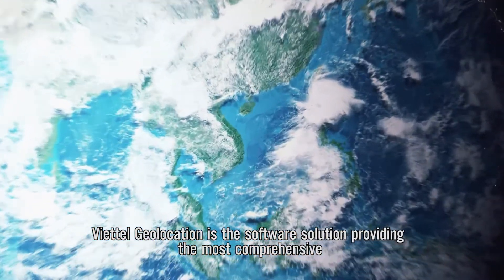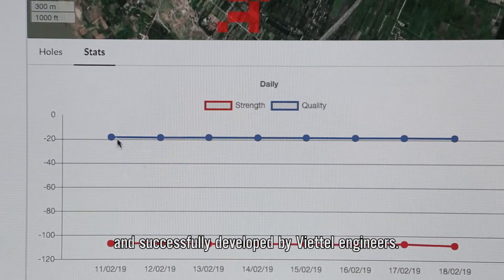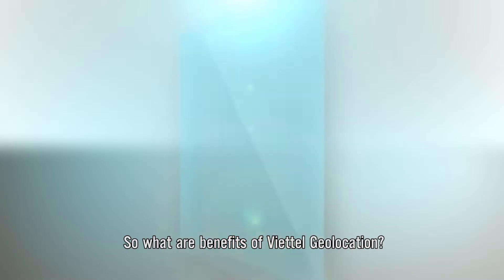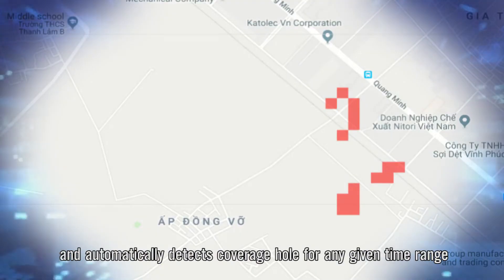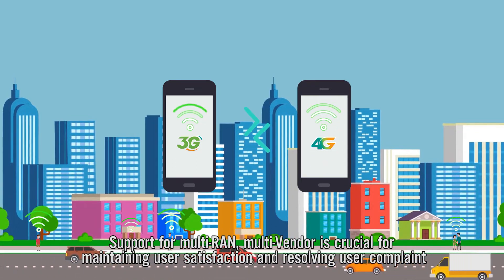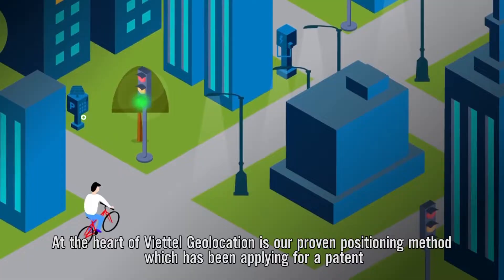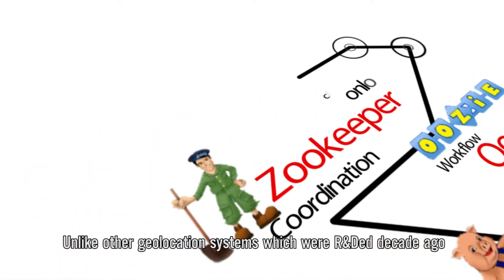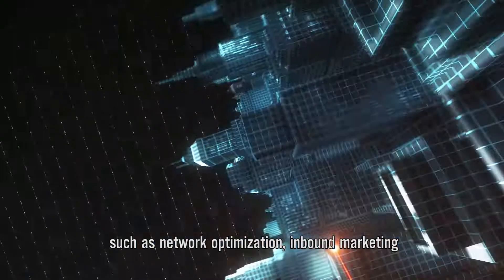(Viettel Group) - Viettel Geolocation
Đến với MWC 2019, Viettel mang tới những sản phẩm công nghệ số được nghiên cứu và sản xuất bởi chính Viettel. Các nhóm sản phẩm năm nay Viettel giới thiệu tới bạn bè quốc tế là những nhóm sản phẩm, giải pháp nền tảng kiến tạo nên một xã hội số.

- Nhóm giải pháp nhà mạng thông minh: Hệ thống mạng lõi chuyển mạch gói Evoled Packet Core (Evoled Packet Core System - EPC), Hệ thống tính cước thời gian thực (Online Charging System - OCS, Hệ thống quản lý chiến dịch (Campaign Management System), Viettel Geolocation
- Nhóm Giải pháp đô thị thông minh: Trung tâm điều hành thông minh (Intelligent Operating Center), Bãi đỗ xe thông minh (Smart Car Parking)
- Nhóm thiết bị đầu cuối thông minh trong lĩnh vực hàng hải: Máy thông tin tàu cá, Thiết bị nhận dạng tự động tàu AIS, Thiết bị Giám sát hành trình tàu S-Tracking, Thiết bị báo hiệu cứu nạn cá nhân VPLB.
 - Nhóm giải pháp an ninh mạng: Giải pháp giám sát và phản ứng trên không gian mạng của Viettel (Viettel Security Operation System – Viettel SOC)